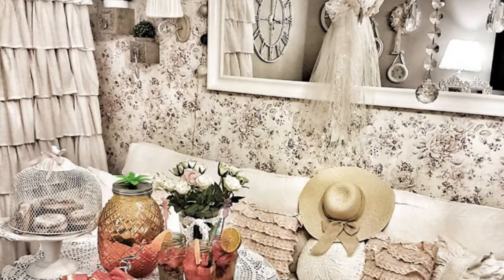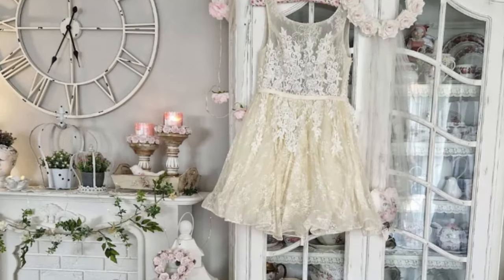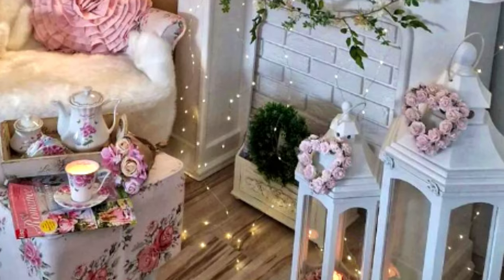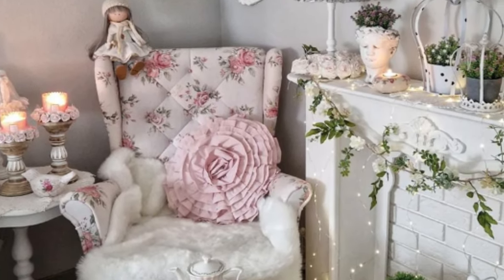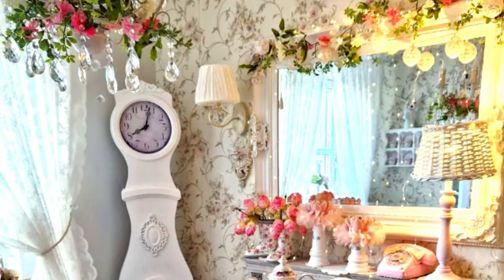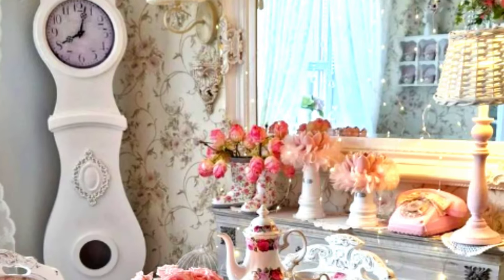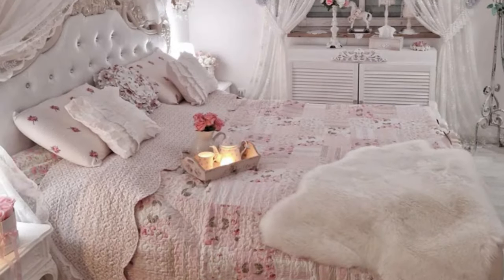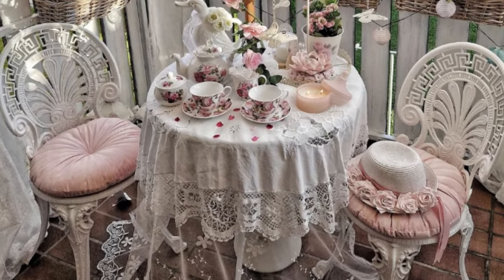Unlock the Secrets of Shabby Chic Style for Your Dream Home 💝Home Tour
Return to the romantic style in decoration! Pastel colors, lots of flowers and embroidery will help you decorate with your shabby chic style.

welcome to Ana's house

In this house the furniture and objects were restored and repainted over and over again. It is a worn, distinguished, cozy and feminine style. This style has established itself and is the choice of many people.

  Shabby chic can turn the most urban house into a haven of peace that evokes all the elements of luxurious country life, as in this example.

The sofas are upholstered in white, and the armchairs with floral touches, decorated with cushions and blankets in pastel tones. The wood of the furniture was painted white. Different decorative elements and materials are also mixed. Wooden or iron elements with an aged or striped appearance.

In the dining room
Shabby chic fabrics are romantic, with roses or flowers they bring serenity and create a personal style.

In the shabby chic chromatic proposal, white is the great protagonist. It is the color that has the ability to provide the clarity and stability necessary for a very ornate decoration.

In the bedroom
Not only were the patterns included in the bedroom, but also furniture that contributes to the Shabby chic style, such as wardrobes, crown bed, bedside tables, armchairs and chairs in a classic or country style.

In the balcony
Enjoying the outdoors is part of this style even if you have a small space.

101planos is an extensive home-focused canal that provides inspiration and information about design and style. We are inspired by beautiful and unique ideas. Which is why our idea is to provide our readers with plenty of beautiful photos for inspiration… and encourage their creativity in designing, decorating, and personalizing their own space.

101planos is made up of a team of creative individuals we love home design and style. It’s our goal, in every article, to share some of that love with our followers.